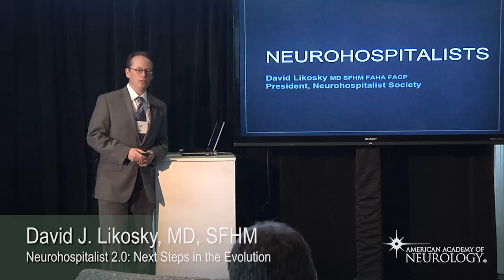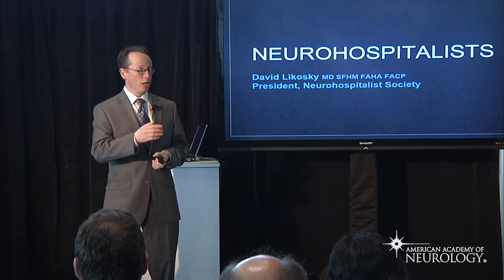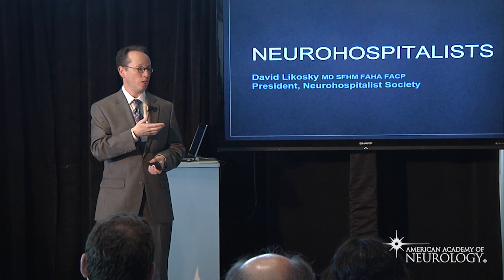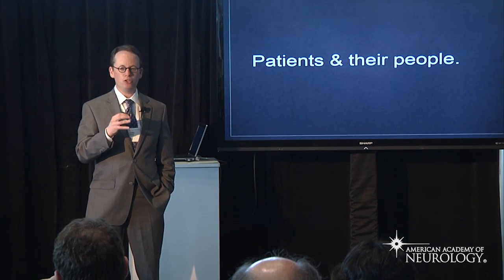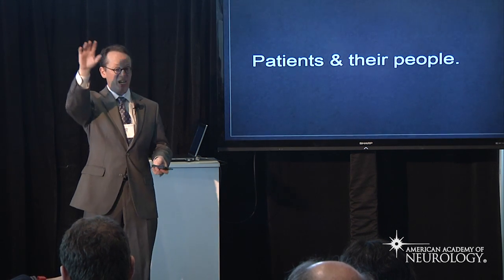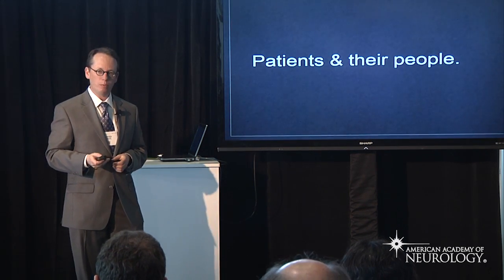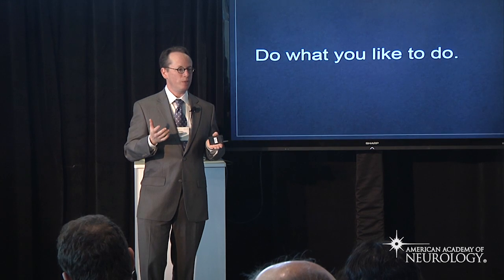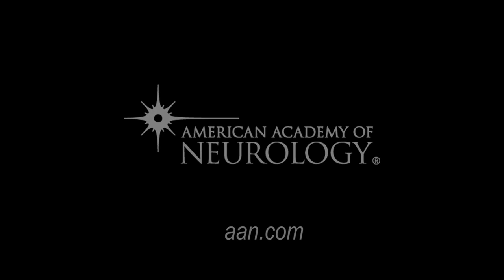Neurohospitalist 2.0: Next Steps in the Evolution - American Academy of Neurology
This presentation was a part of the HeadTalks stage at the 2016 AAN Annual Meeting in Vancouver, BA presented by David J. Likosky MD, SFHM on April 19, 2016.